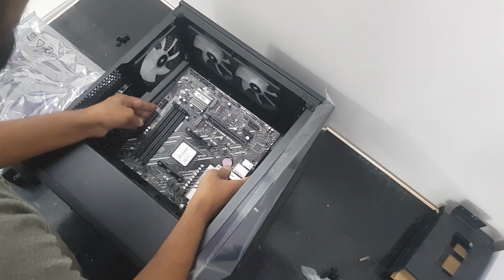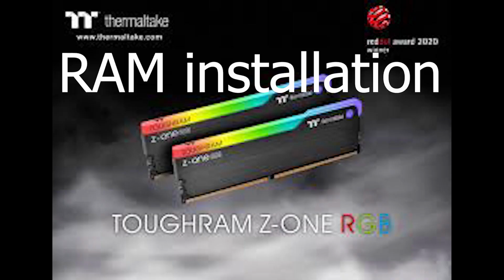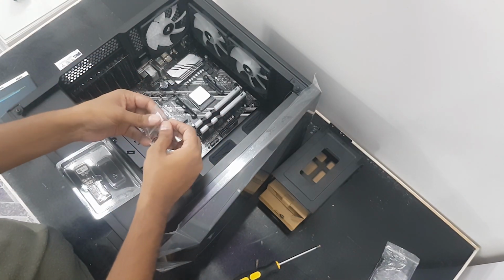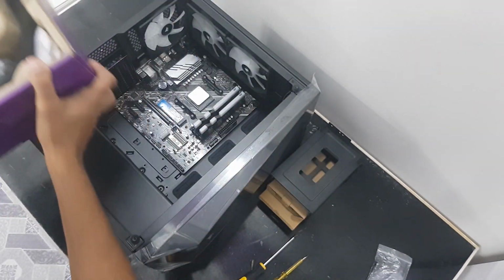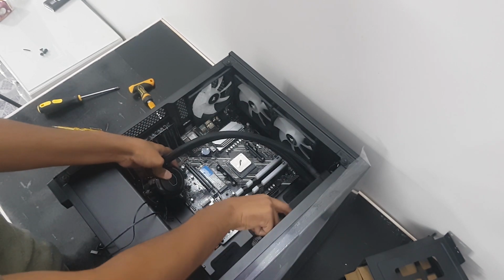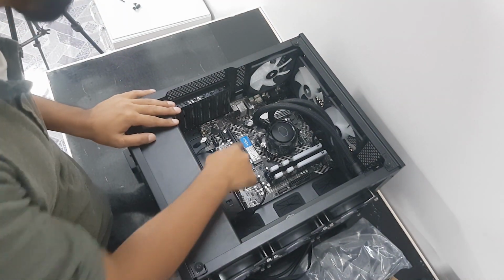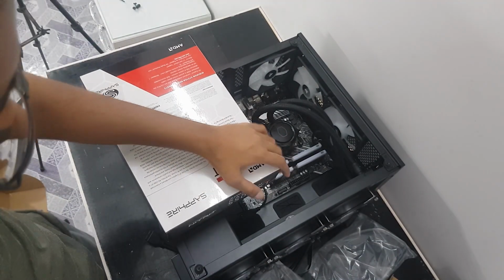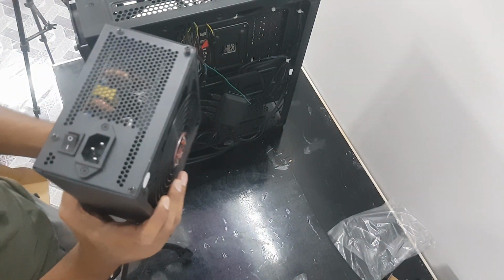My first Editing + Gaming PC build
Here are the parts that I used for my PC:

Motherboard:
Asus Prime B550M-A WiFi, AMD AM4 3rd Gen Ryzen Micro ATX Motherboard

CPU:
AMD Ryzen 7 3800X 8-Core, 16-Thread Unlocked Desktop Processor with Wraith Prism LED Cooler Ryzen 7 3800X

GPU:
Sapphire radeon rx 5500 xt 8gb pulse special edition

Memory:
Thermaltake R009D408GX2-3600C18B Toughram Gaming RGB DDR4 3600

Case:
CORSAIR Carbide Series SPEC-DELTA RGB Mid-Tower ATX Gaming Case, Tempered Glass

PSU:
Redragon RGPS GC-PS003 600W Full Module Gaming PC Power Supply

► NEXT VIDEO: After 10,000 Likes. (That should give me enough time to waste. again!) Jk, have a lot of ideas but haven't decided which one to go with.
00:00 ROY KNOX - Lost In Sound (Magic Release)

02:35 Debris & Jonth - Game Time [NCS Release]

04:57 Yusuf Alev - Yoros (Magic Release)

07:51 Max Brhon - Humanity [NCS Release]

11:03 Tobu - Turn It Up [NCS Release]

14:00 Egzod - Rise Up (ft. Veronica Bravo & M.I.M.E) [NCS Release]

17:06 Anikdote - Victim (ft. Aminita Francis) (Magic Release)

20:03 Paul Garzon - Survivors (Magic Free Release)

Ignore tag.
Trap
Trap Music
Trap Mix 2019
Trap and Bass
EDM
Magic Music
Trap Remix